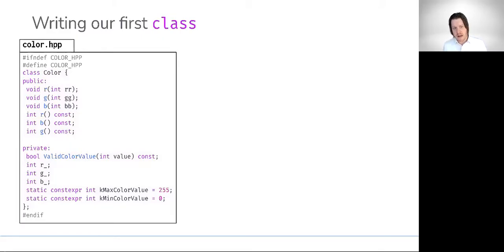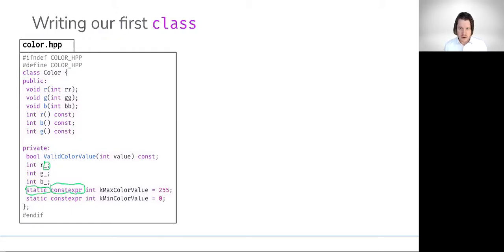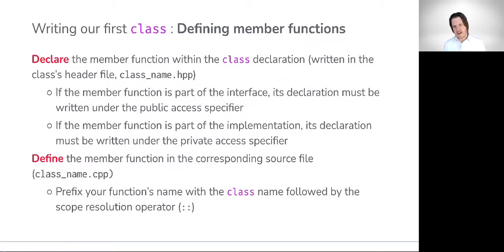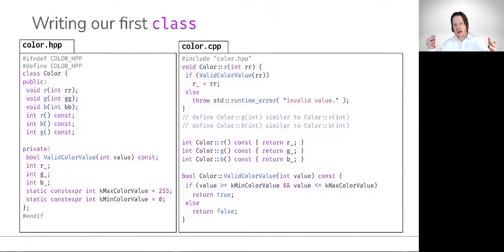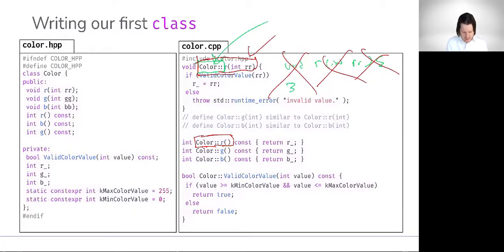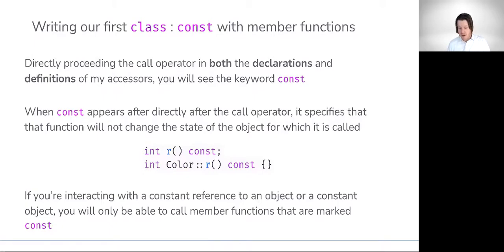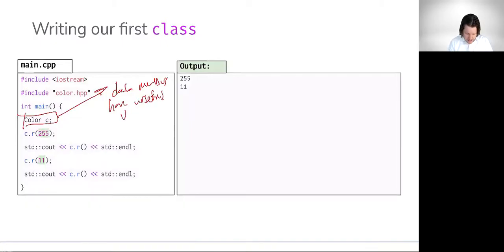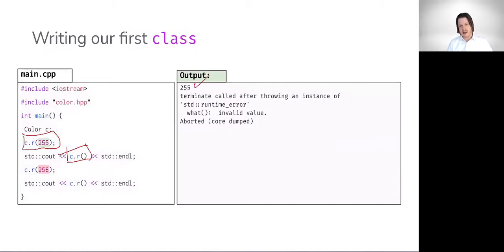0215: Writing our first class